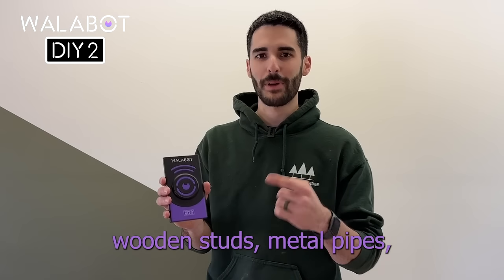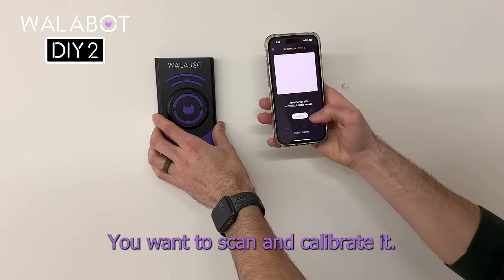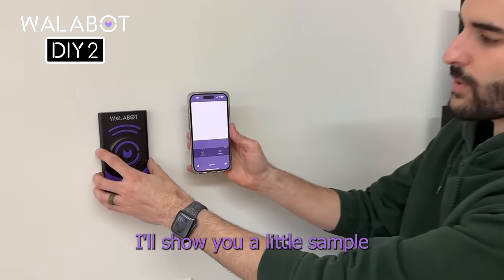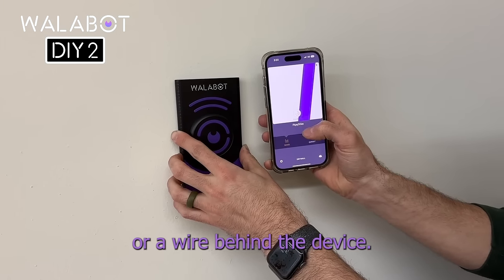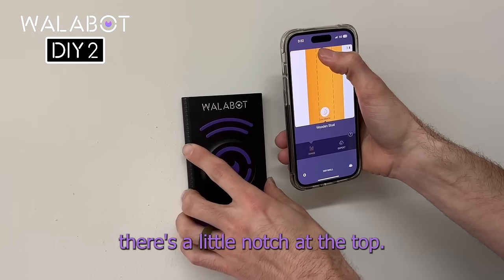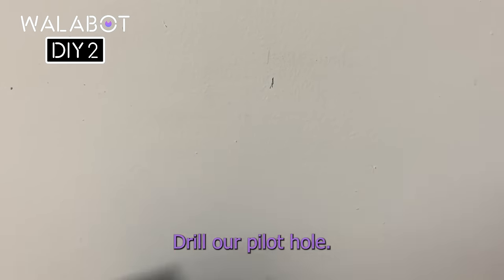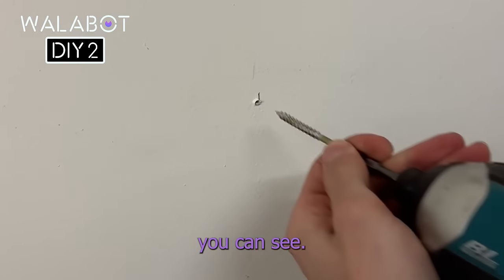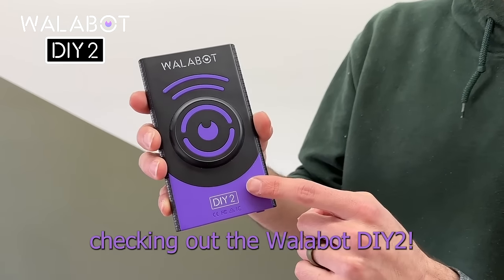Walabot DIY 2 - Stud Finder From The Future 🤯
Learn from @thesoutherncraftsmen how to use @Walabot to avoid DIY disaster and to drill right into the dead center of every stud when working on your drywall DIY projects!

This stud finder can detect wooden studs, metal pipes, electrical wires and more. Walabot DIY 2 connects wirelessly to iOS and Android phones through the app. And then after a short calibration process you can start seeing through your walls!